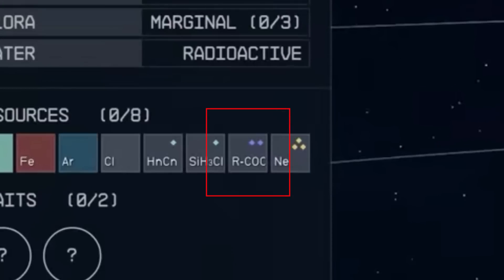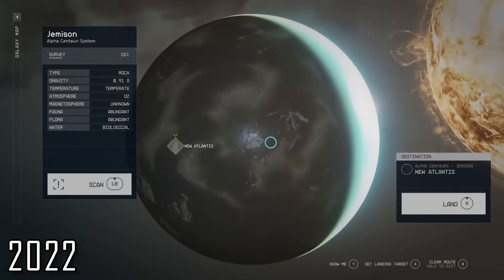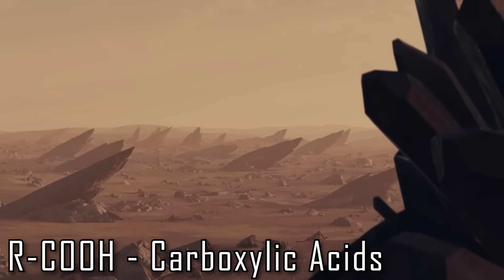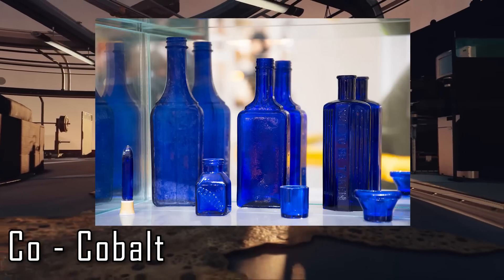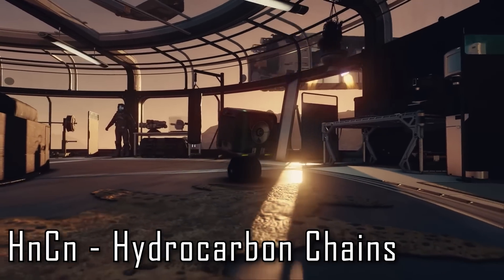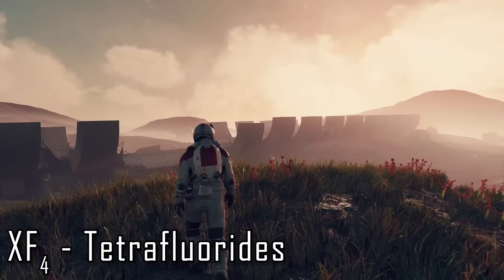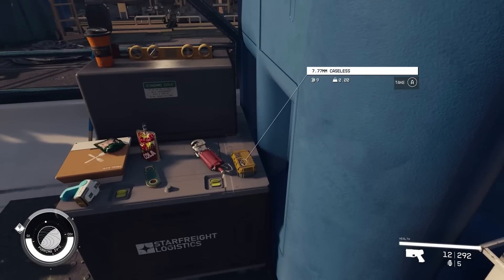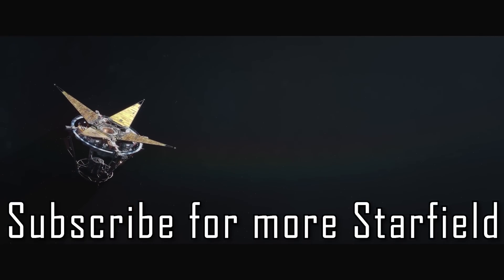Starfield Handbook | EVERYTHING On Items | Resources, Gathering, Research, Crafting, Loot | E0.2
[Pre-release & Spoiler Free] Entry 0.2 focuses on everything related to items including: Resources, Gathering, Research, Crafting, Looting, Loot Rarity, and the Carrying Capacity (Mass) System.

I'll eat a whole f***in onion if I'm wrong about "the thing"!

The result of over 200 hours of work researching and compiling all known information on Bethesda's upcoming title Starfield in an easy-to-digest format: The Starfield Handbook. From frame-by-frame video review to chemical compound research, an immense amount of work has been put into this project.

Join me on a journey through the stars to learn everything there is to know about Starfield leading up to the game's release on September 1st. Upon release, the Handbook will evolve into a true source of in-depth guides on every aspect of the game.

In the year 2330, humanity has ventured beyond our solar system, settling on new planets, and living as a space-faring people. You will join Constellation – the last group of space explorers seeking rare artifacts throughout the galaxy – and navigate the vast expanse of space in Bethesda Game Studios’ biggest and most ambitious game.

Free Music for Videos 👉 Music by Donald XL Robertson - Slowing Your Mind Down

0:00 Intro
01:13 Resource Gathering Methods
03:57 Resources
06:36 Dihydrogen Monoxide
07:22 Aluminum
07:48 Argon
08:34 Carboxylic Acids – Eat An Onion S2G
11:18 Do the Thing
11:50 C6Hn
13:27 Chlorine
14:31 Cobalt
15:08 Copper
15:23 Caesium
15:58 Fluorine
16:32 Iron
16:52 Helium-3
17:58 HnCn
19:04 Illinium
19:25 Lithium
20:17 Neon
20:37 Nickel
20:55 Lead
21:16 Chlorosilanes
22:05 Tantalum
22:30 Titanium
22:53 Vanadium
23:21 Tungsten
24:09 Tetrafluorides
24:59 Adhesive
25:35 Fiber
25:49 Pigment
26:02 Sealant
26:20 Toxin
26:34 Root Flora
26:50 Structural (Root) – Forest Wisp
27:44 Research
29:15 Crafting
30:33 Looting
31:52 Mass System
33:38 Loot Rarity
34:14 Outro